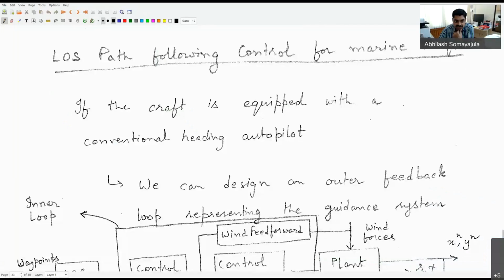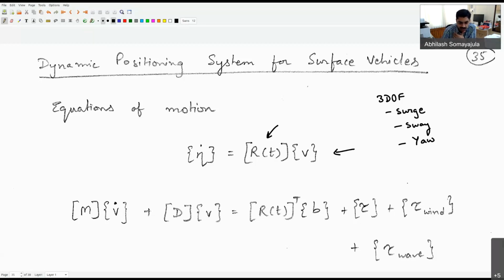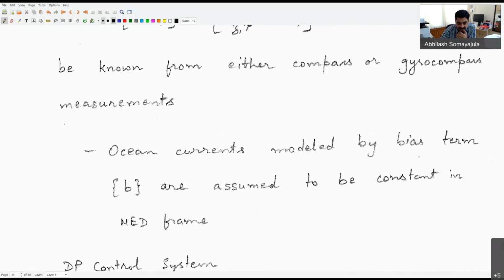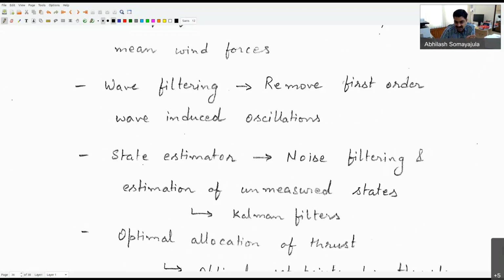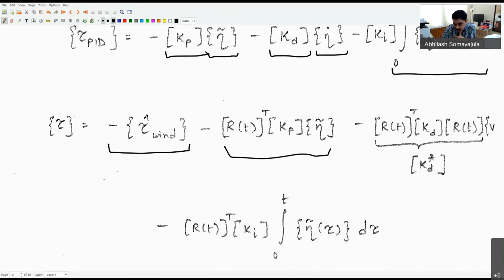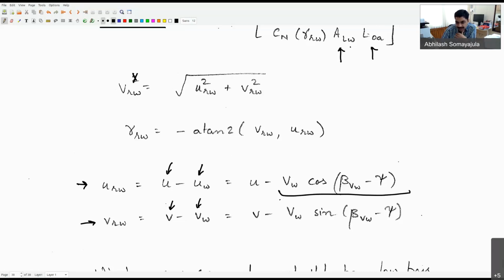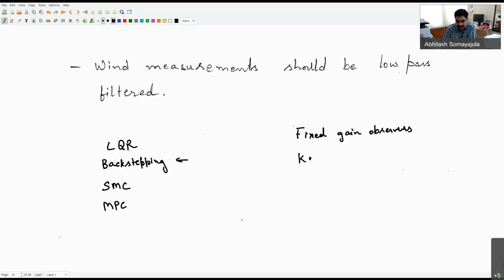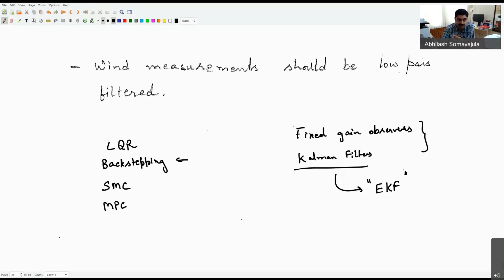Lec 34: Dynamic Positioning Systems for Surface Vehicles